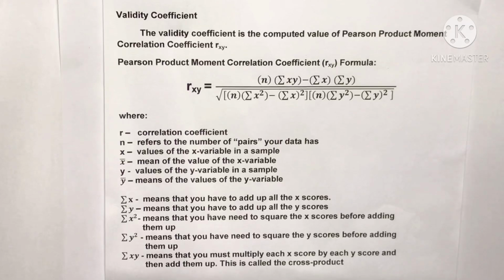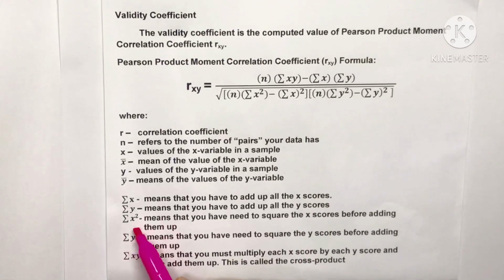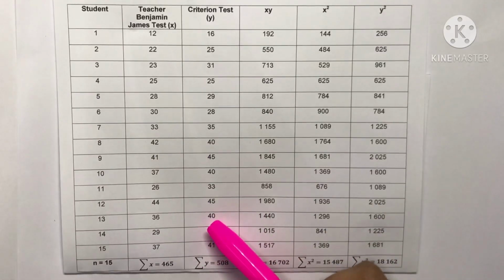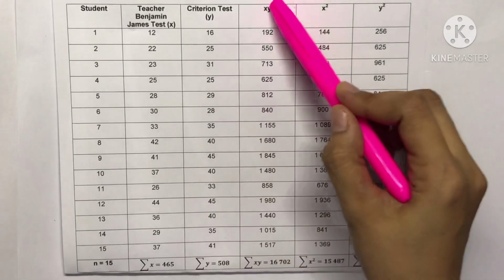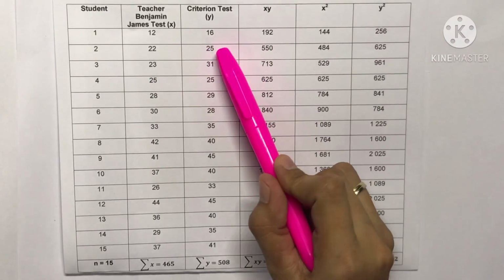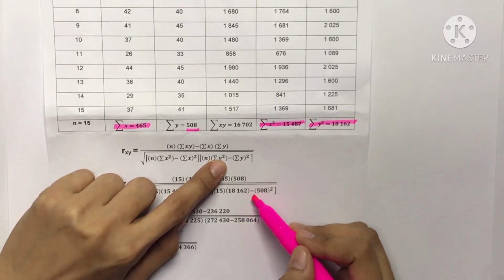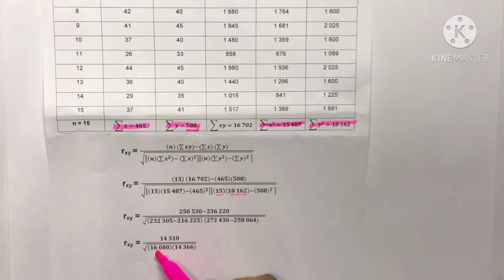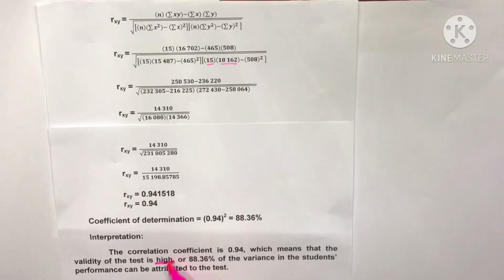Validity Coefficient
Gabuyo, Y.A (2013). Assessment of learning 1: Textbook & Reviewer. Quezon City Rex Printing Company, Inc.